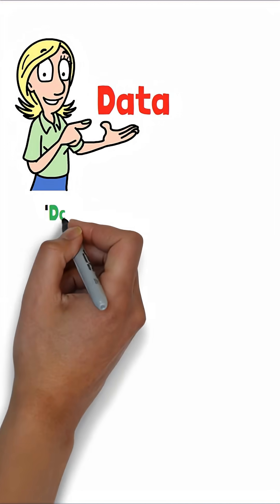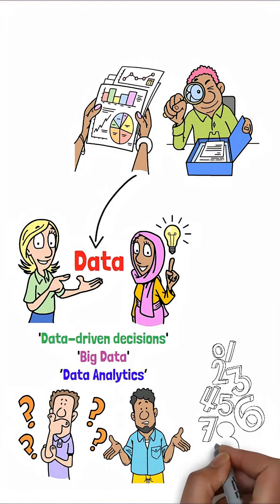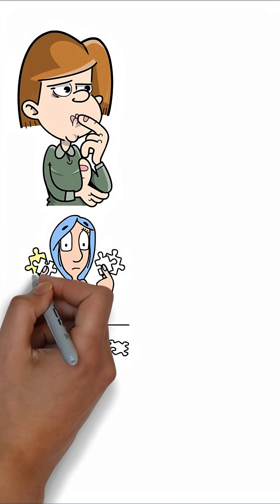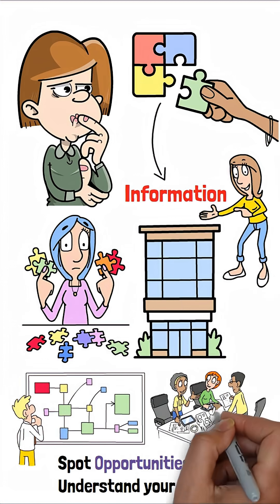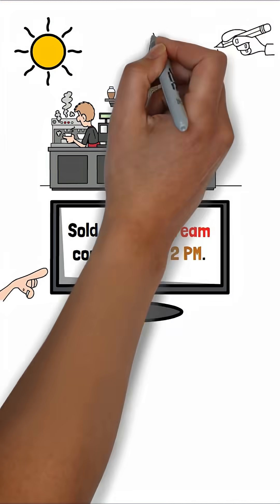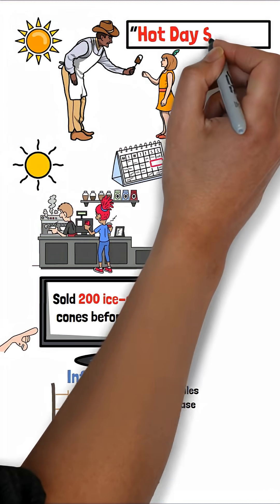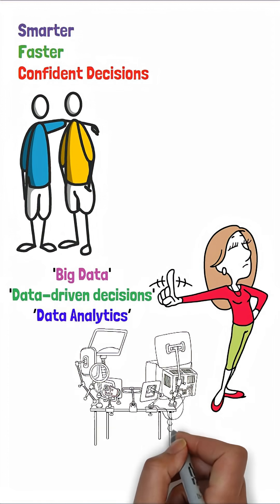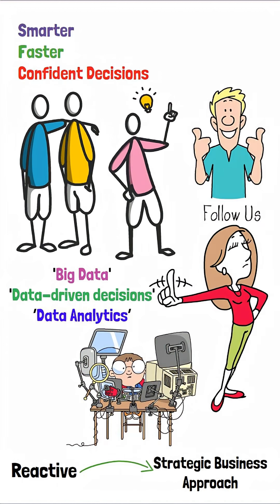What is Data? The Leadership Shortcut to Smarter Decisions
We all hear the buzzwords: Big Data. Data Analytics. Data-driven decisions.

But what does “data” really mean—and why should every entrepreneur and leader care?

In under 2 minutes, I’ll show you how raw facts become insights and how insights fuel smarter leadership decisions.

👉 Data isn’t just for analysts. It’s a tool for clarity, strategy, and growth.

Follow for more 2-minute explainers on data, AI, and leadership. Let’s build smarter.